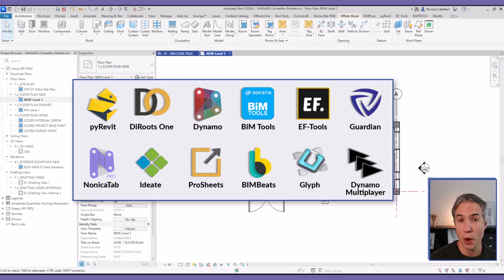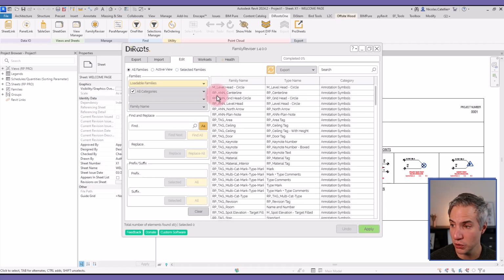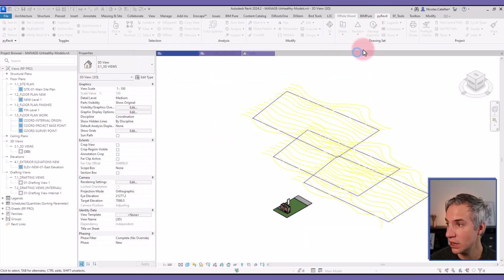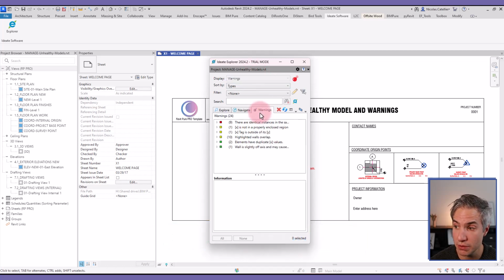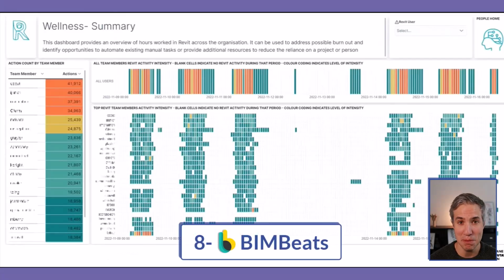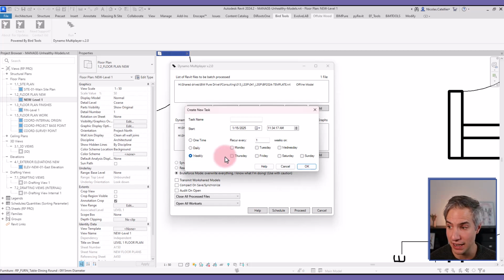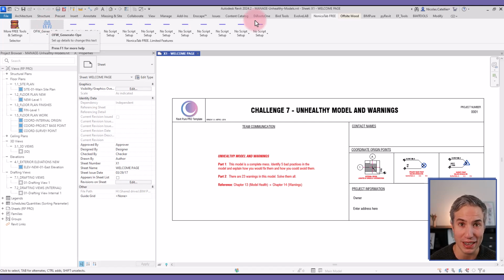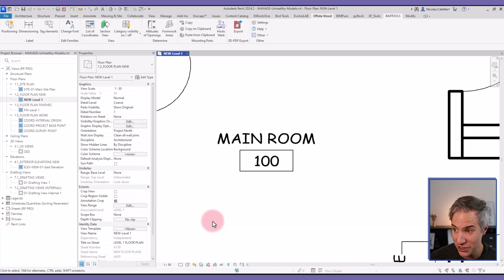12 Essential Revit Plugins for BIM Managers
A big part of the BIM manager's job is to set up systems to automate boring and repetitive tasks. There are countless Revit plugins out there. In this post, we bring you the most useful ones.

Timestamps:

0:00 - Intro
0:10 - pyRevit
0:49 - DiRoots One
1:40 - Dynamo
2:08 - EF-Tools
3:04 - Guardian
3:29 - Ideate Explorer
4:20 - ProSheets
4:50 - BIMBeats
5:09 - Glyph
5:52 - Dynamo Multiplayer
6:38 - NonicaTab
7:23 - BiM Tools